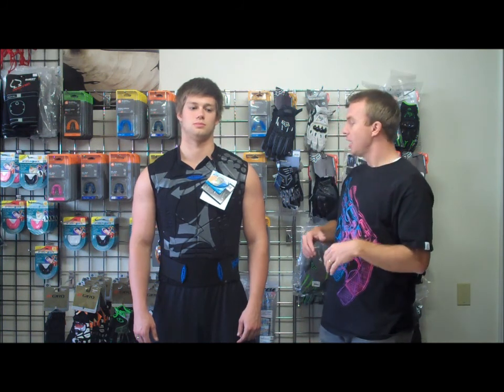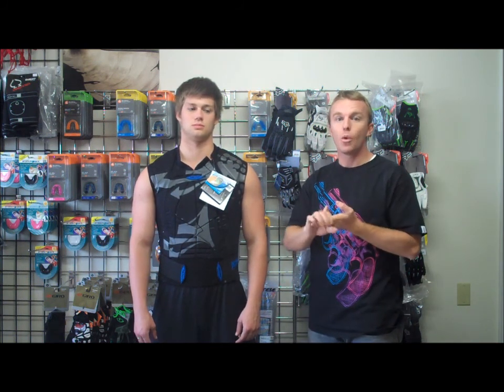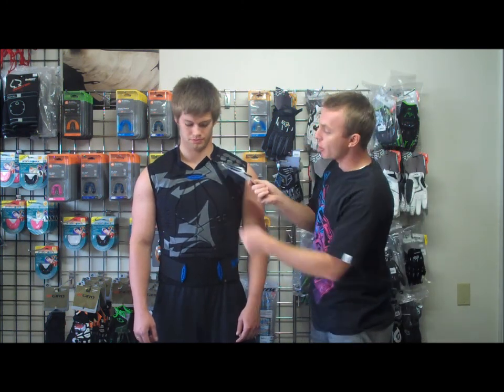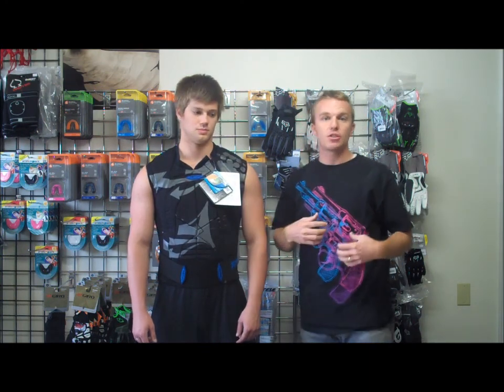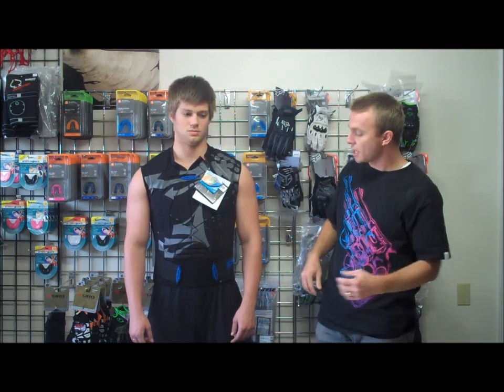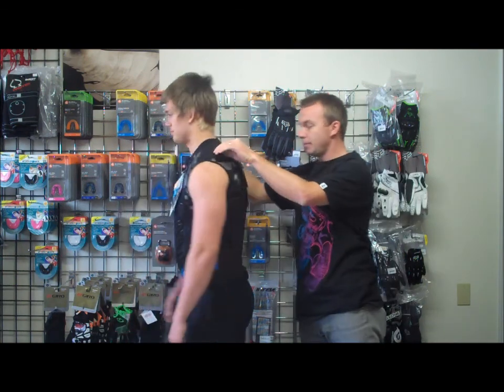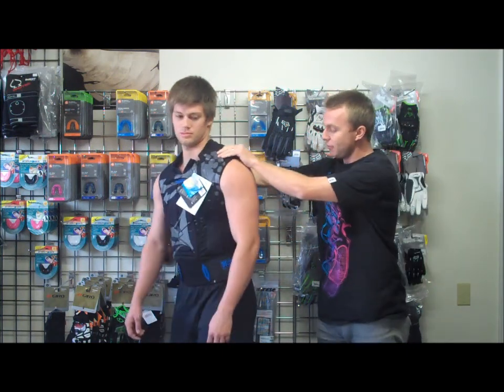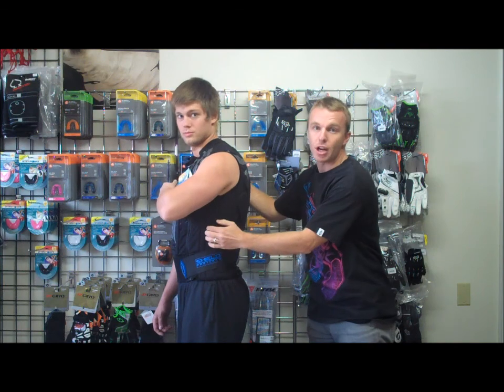Demon 5100 Shield Vest.wmv